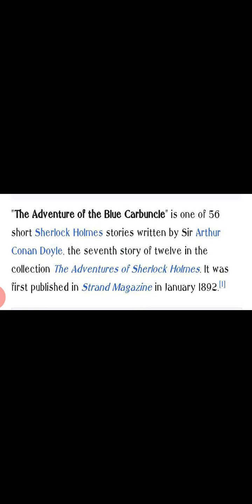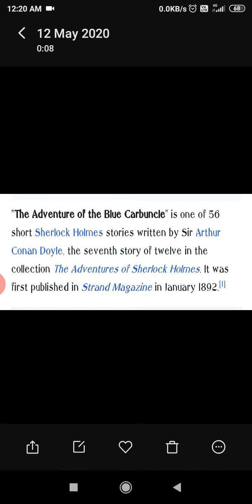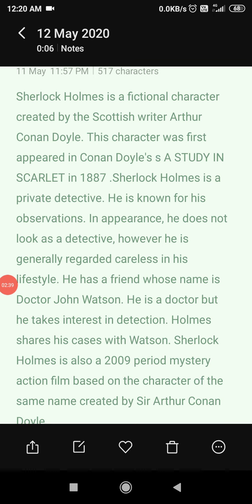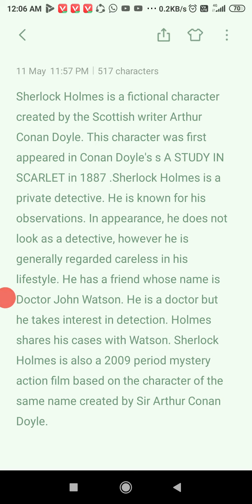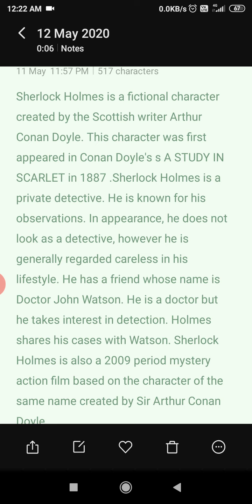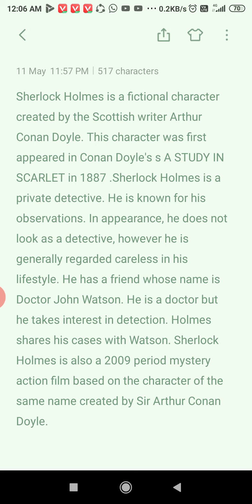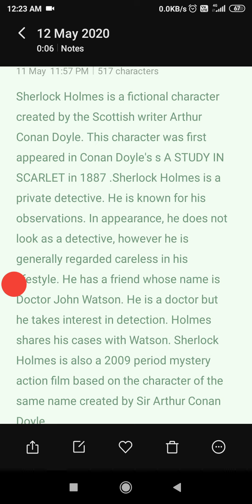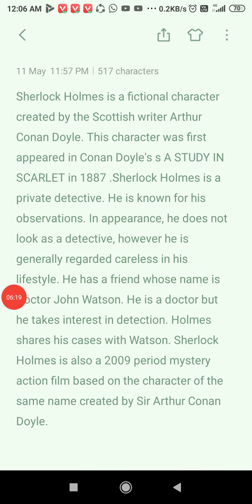THE ADVENTURE OF BLUE CARBUNCLE -- Introduction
Hey! What do u say.. Is Shelock Holmes a real character or a fiction one?